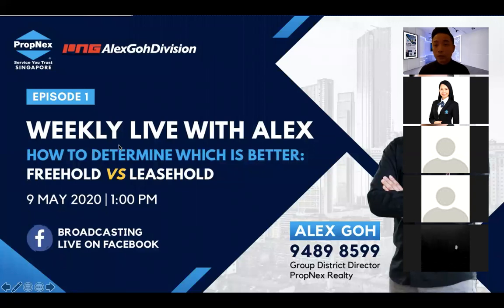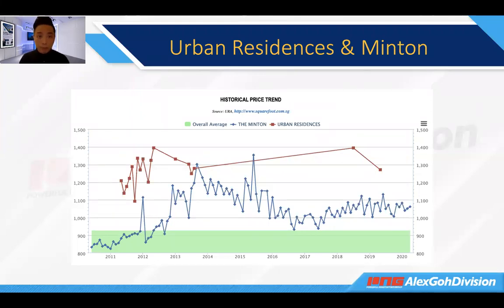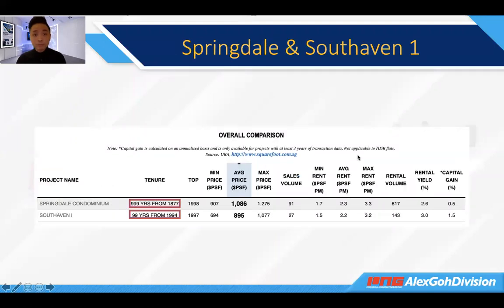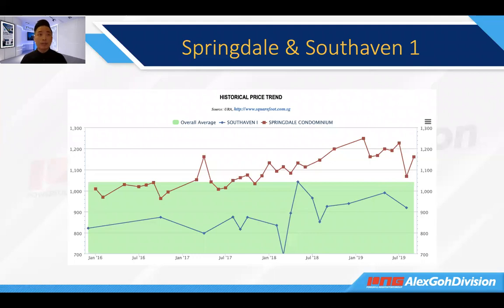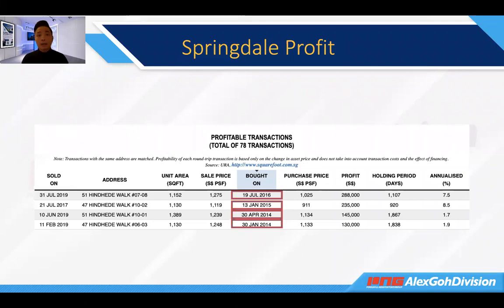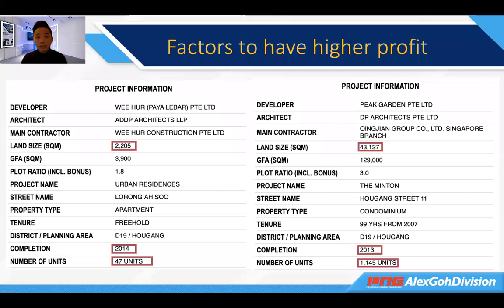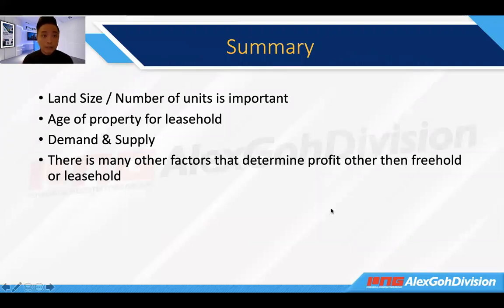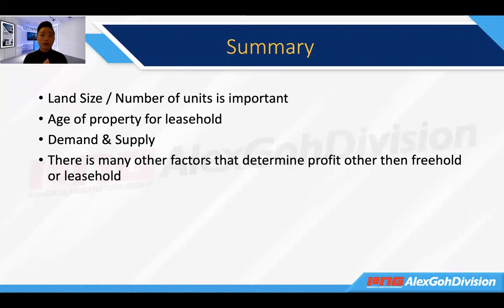Property Analysis EP1 Freehold Versus Leasehold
Facebook live with Alex
A series of live video to help you understand more about property investment.

I am talking about how to judge a good freehold or leasehold properties. Giving you guys real life case study on leasehold and freehold properties. What are the key factors that will determine their price moving forward.

Will be touching on Minton, Southaven 1, Southaven 2, Springdale and big project versus small project.